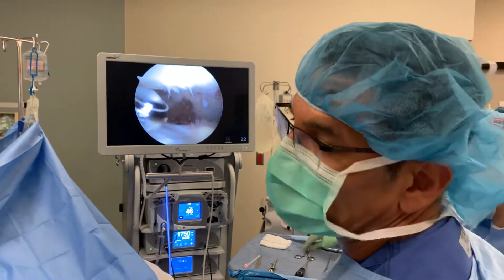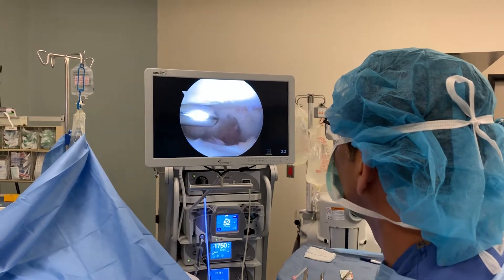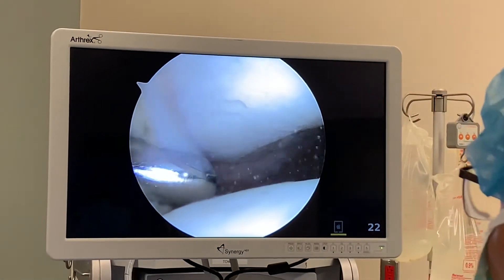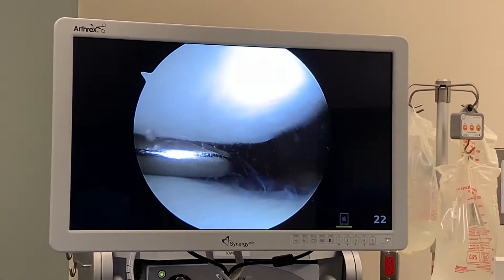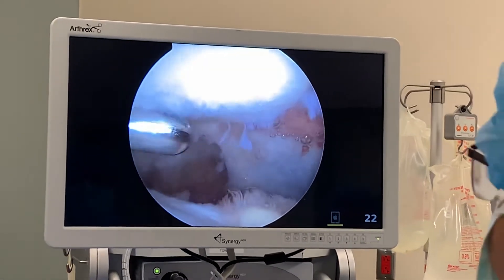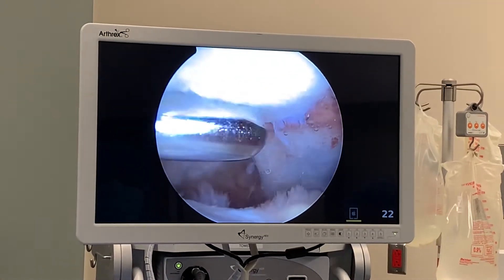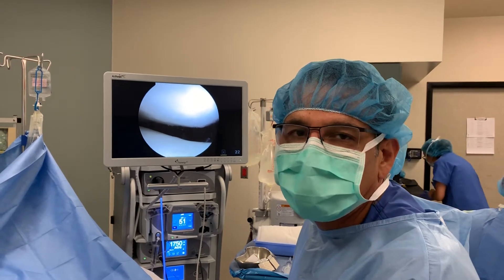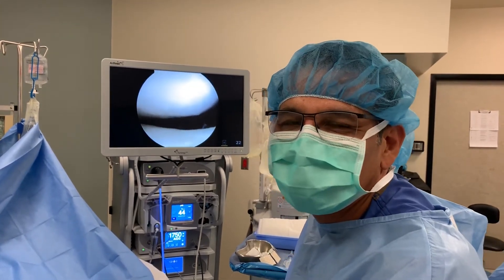Local Anesthesia (Awake) for Knee Arthroscopy. It’s an Option by Dr Steve Mora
Knee Arthroscopy Under LOCAL Anesthesia.
Yes it’s possible. Yes patients are wide awake. No it’s not light sedation surgery. You are actually awake. AND No not all surgeons offer it.
HOW and WHY ? •
•The “HOW” is the tricky part. There are about a dozen details that need to be followed in order to do this procedure effectively. A detailed explanation of the technical points are on a previously posted YouTube video.
Key points: IV sedation w propofol, small dose of Fentanyl to keep patient from feeling needle, no Versed, injection prior to draping, compress knee, gentle technique, no tourniquet, minimal heat use and select patient wisely. •
•The WHY do I do this? This method of anesthesia is excellent for patients who might have slightly increased risk of complications associated with general anesthesia.
For example, patients with sleep apnea or coronary artery disease. These patients are exposed to 5-10 minutes of IV sedation.
•Local anesthesia knee arthroscopy can also be offered to those patients who have a general anesthesia phobia. Some patients cannot handle the thought of being put under. These patients find this option appealing. •
•Lastly, this option is also perfect for Intravu office Needle arthroscopy. ______________________________________ ______________________________________▶️ Dr. Mora is a board-certified orthopedic surgeon at Restore Orthopedics and Spine Center in Orange County.
He specializes in:
-Sports Trauma
-Arthroscopy of the knee, shoulder, hip and elbow.